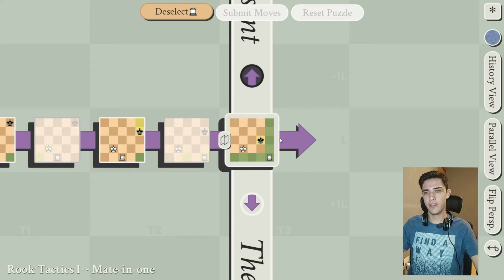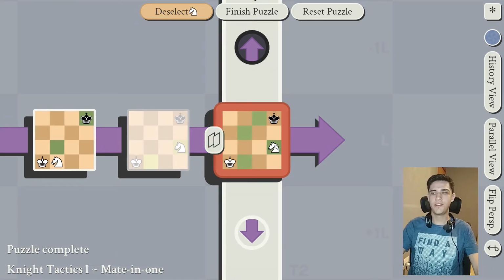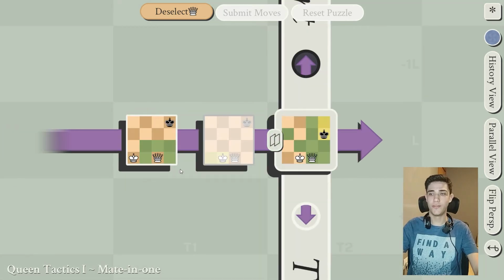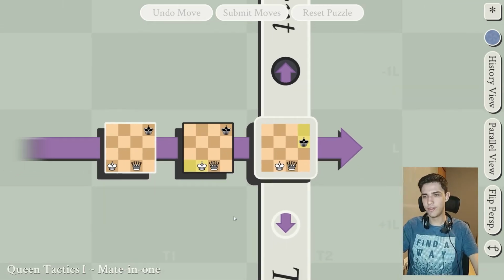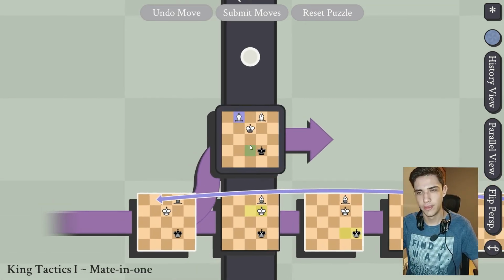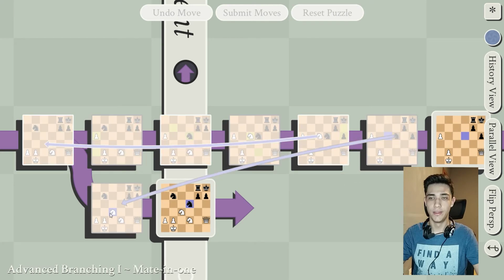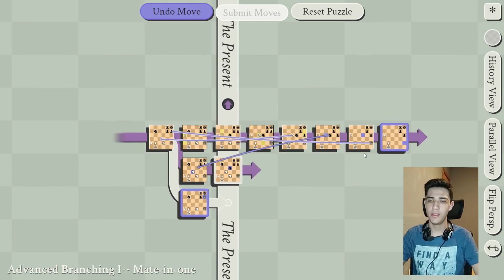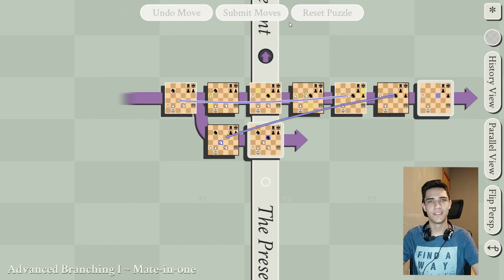Explaining how 5D Chess actually work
Wanna know how to play 5D Chess?
In this video I'll explain you how to play this game in a detailed way.